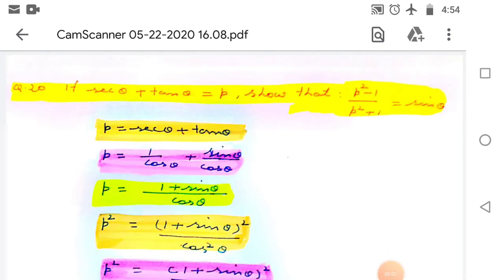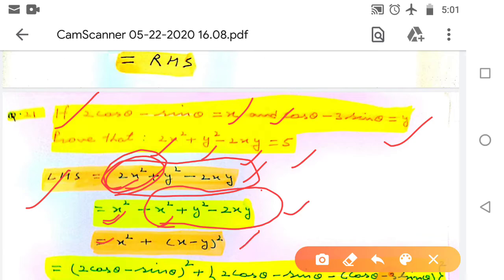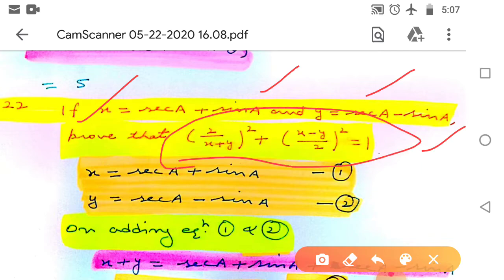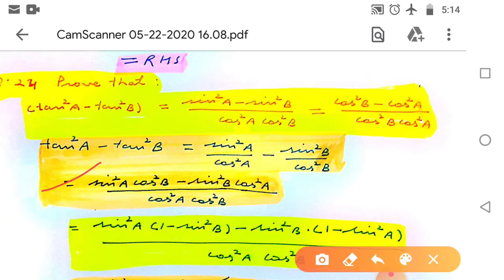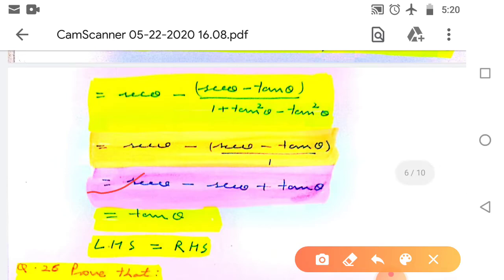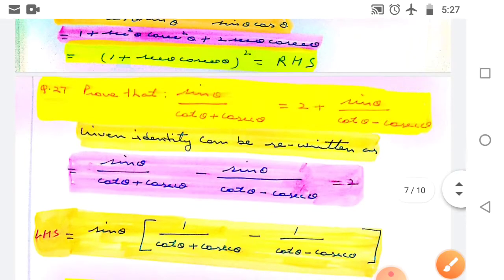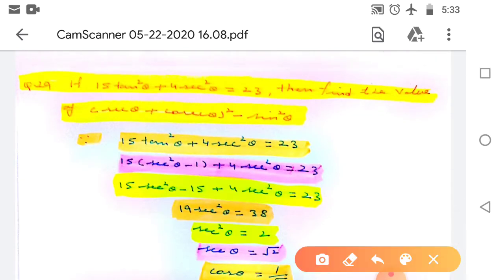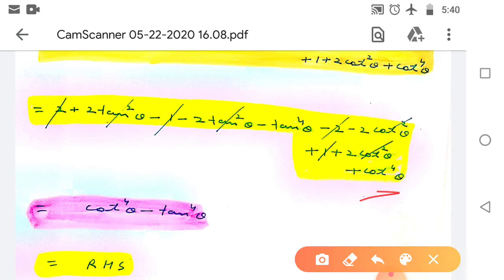IMPORTANT QUESTIONS | INTODUCTION TO TRIGONOMETRY | PART 2